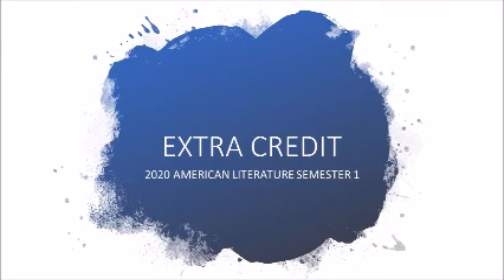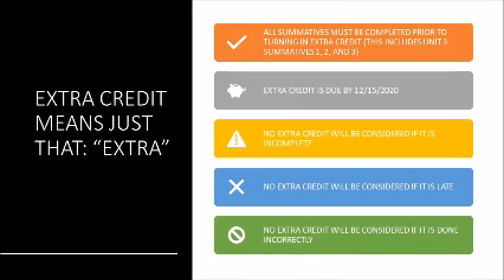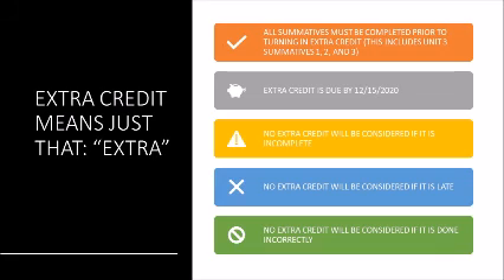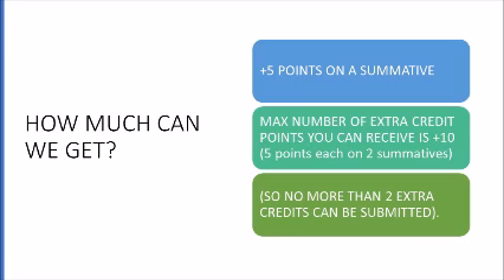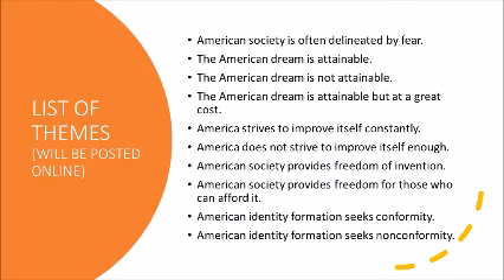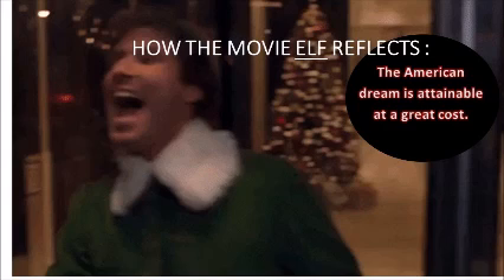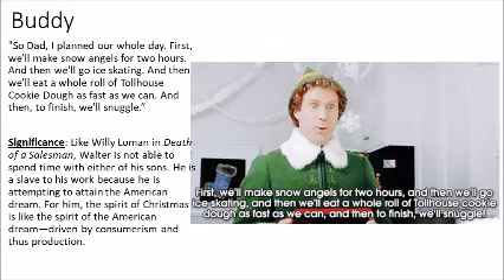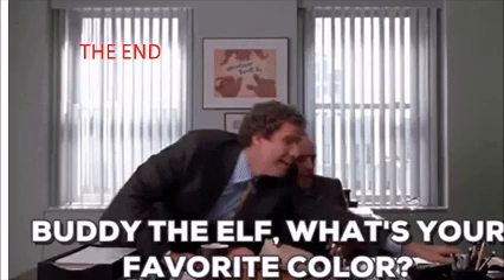EXTRA CREDIT FOR 11TH GRADE